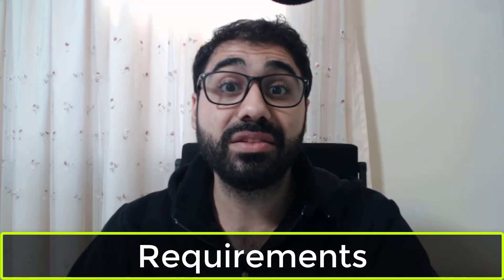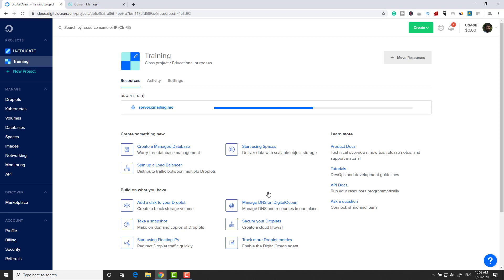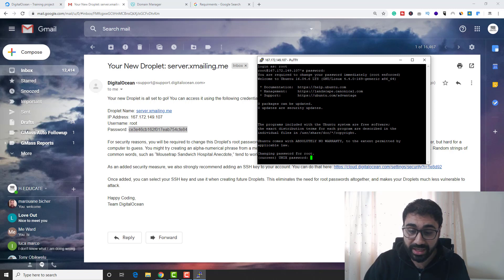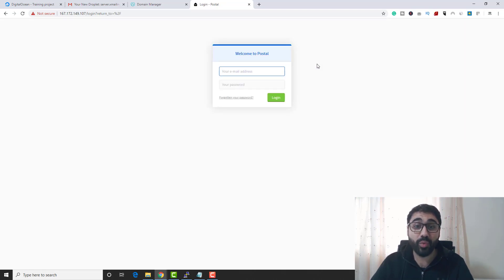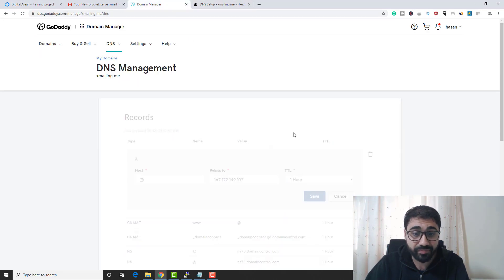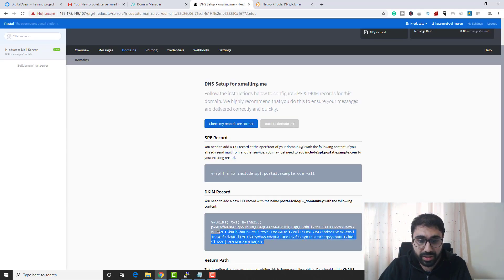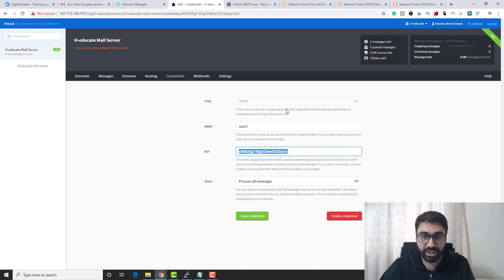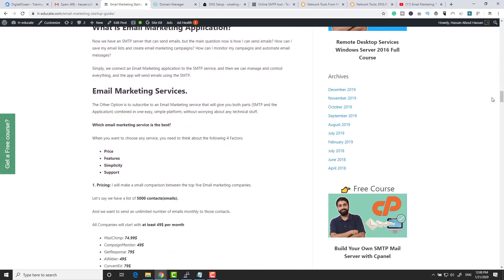How to Build Free SMTP Server with Open Source SMTP [Postal] in 10 minutes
I will show you in this video. how to create a free SMTP server to send unlimited bulk emails from your own server for free using an open-source free SMTP mail server called postalhq.

The setup is very simple as you will see, we will run two simple commands (check below) and configure the free SMTP server with few clicks, then we will send a test email and setup SPF and dkim.

After 10 minutes, you can connect and SMTP mailing application and send bulk emails for free with this free SMTP server.

🟢Amazon SES: Build Your Own Email Marketing System!
🟢Build Your Own SMTP Email Server and Send Unlimited Emails!
🟢Seld Managed Web Hosting - Build Your Own Web Server!

Why Emails are sent to Spam! Even with Premium Services Like Amazon SES, Sendgrid, Gsuite, Mailgun

CSV Export Empty problem?